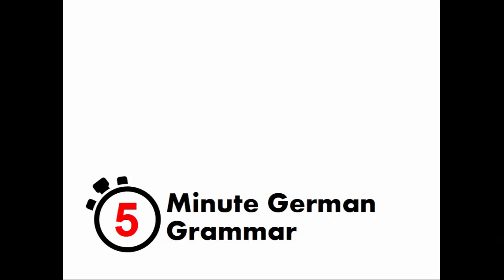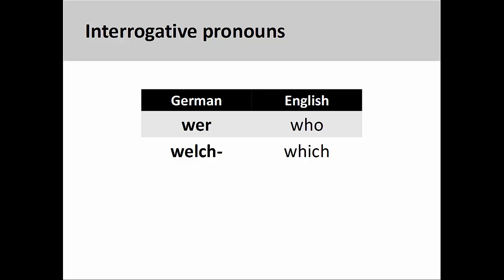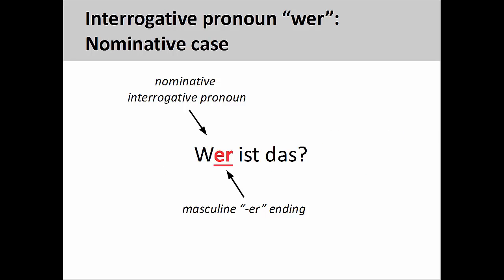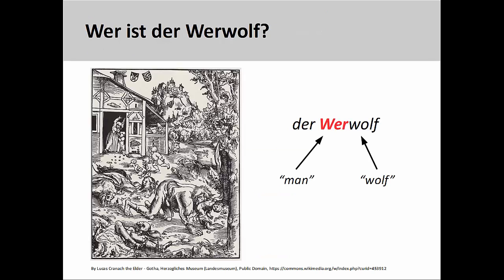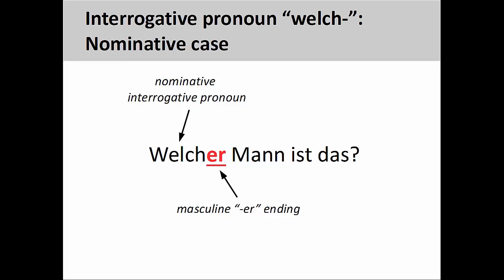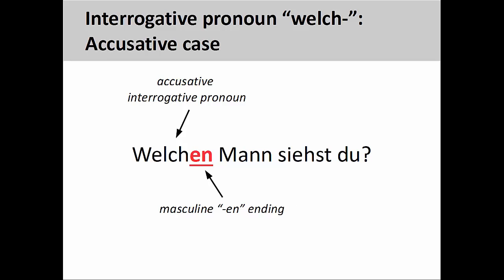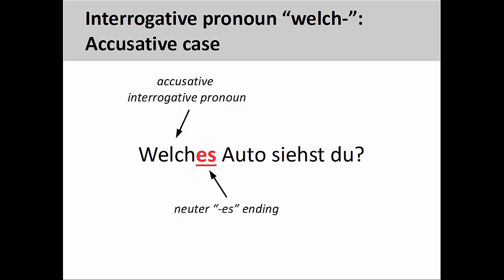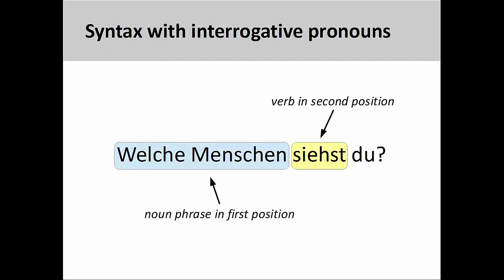Interrogative words in the accusative case| German Grammar